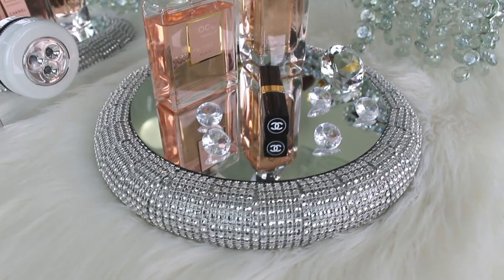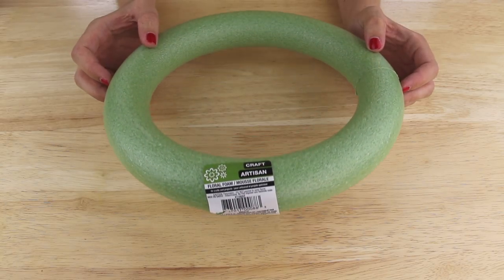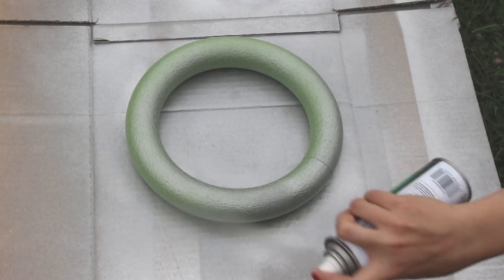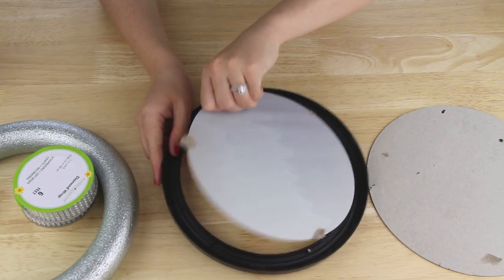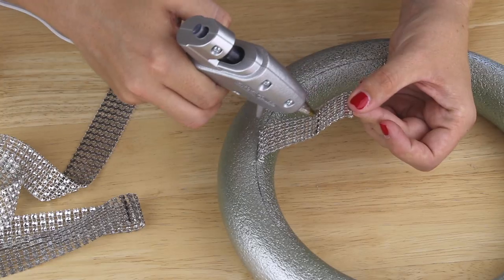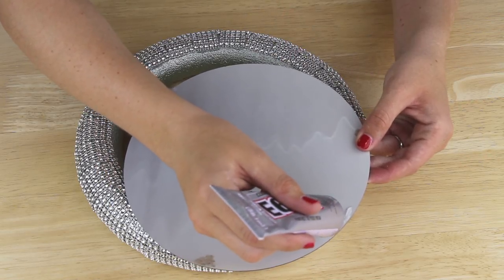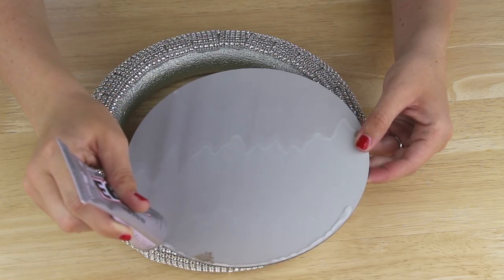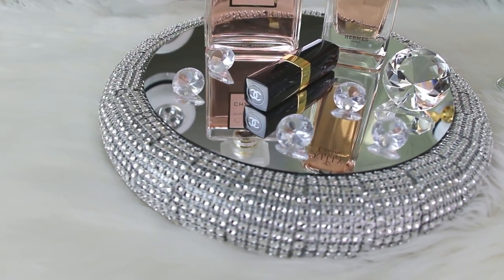DIY DOLLAR TREE VANITY TRAY Dollar Store DIY Bling Perfume Tray DIY Glam Home Decor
It's another Dollar Tree DIY home decor project! This time I show you how to make a DIY Dollar Tree bling vanity tray for an easy and cheap DIY glam home decor project. This dollar store DIY bling vanity tray can be used for DIY glam home decor, DIY glam room decor, or DIY glam beauty room decor. It’s an easy, inexpensive, budget friendly, and cute DIY glam room decor project. Enjoy!